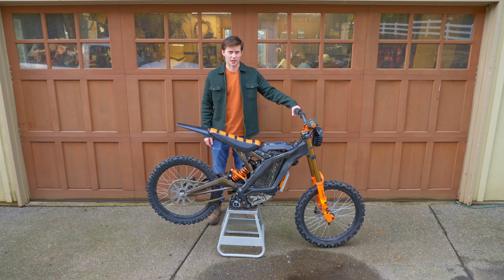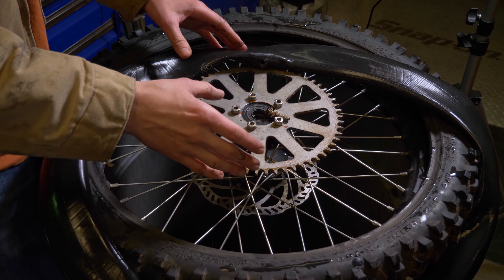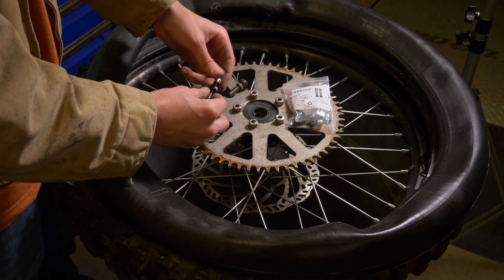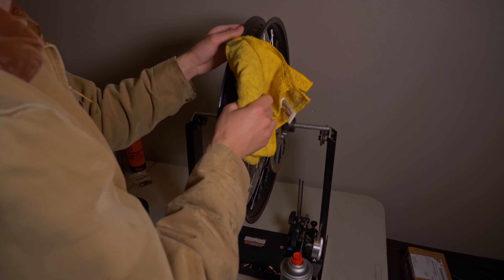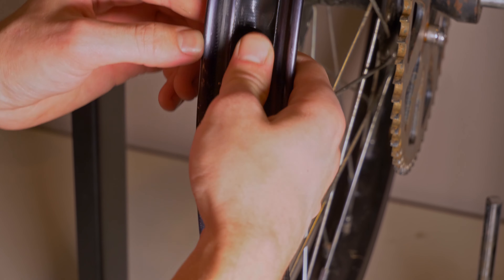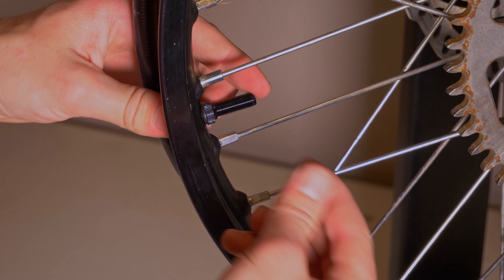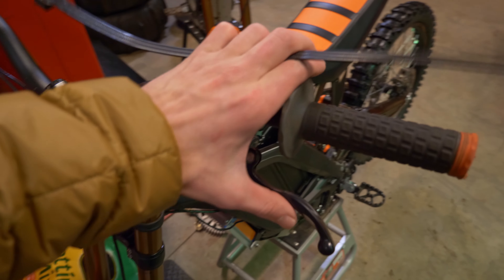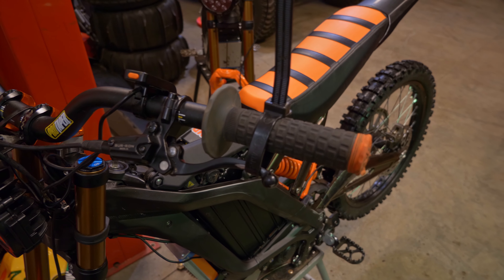Tubeless Tutorial For Sur Ron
In today's video we convert the rear Sur Ron rim to tubeless set up. I kept it cheap for this video because I wanted to see if the mountain bike method would work but the best option is definitely Tubliss 2.0. I haven't done any hard riding at low pressures yet but as of posting  this video there have been no failures.

Chapters:
00:00 Intro
00:31 Inspection
02:34 Cleaning
03:38 Tape
06:28 Valve Stem
07:05 Tire and Sealant
10:33 Air and Bead
13:34 Alternative Options
15:11 Quick Brake Tip
15:45 Conclusion

Purchases made for this video:
Gorilla Tape
Tubeless Shrader Valve
Stan's 2oz bottle Sealant
or go to REI to get one bottle for $5

Orange Sealant with injector
Orange Sealant without injector

Alternatives:
Tubeliss 2.0 (best option, most expensive)